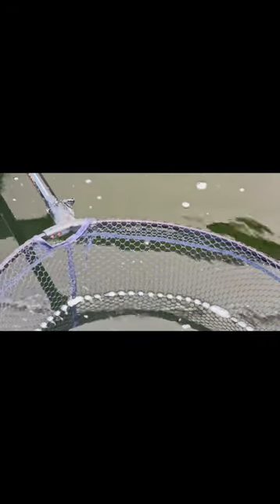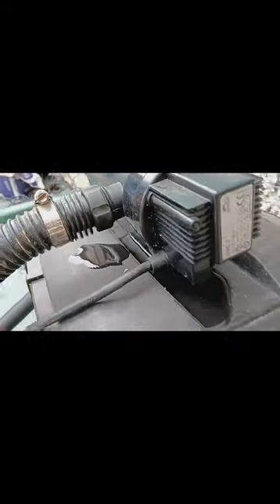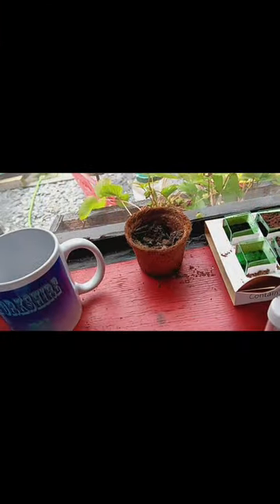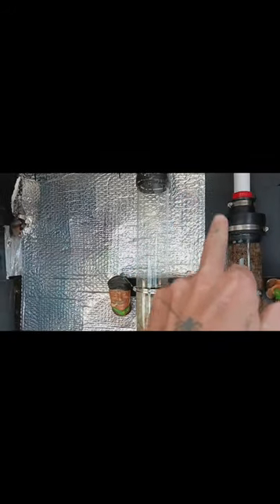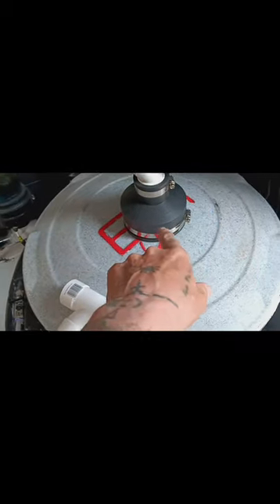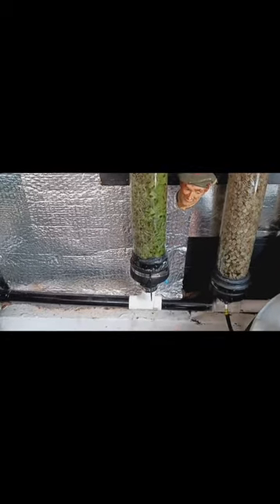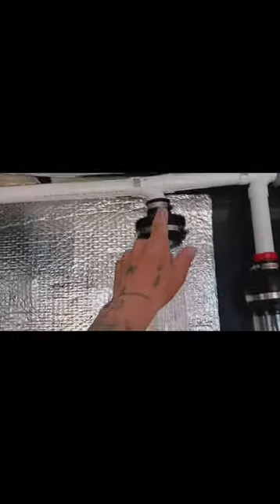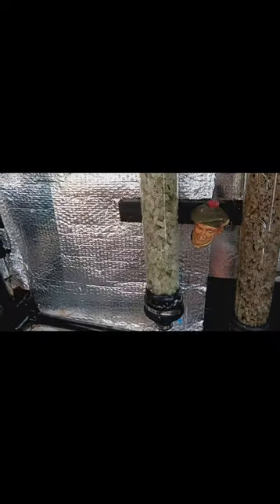setting up the spare pond drones filters and bonsai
this episode I have a sick kujaku that gets treated with salt I setup the spare pond introduce a drone to my channel and looking at the filters systems